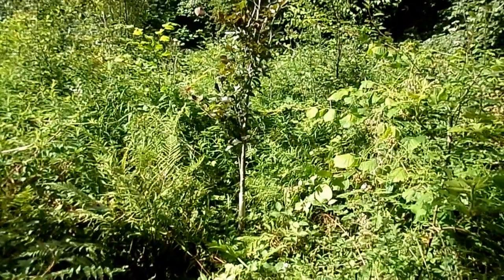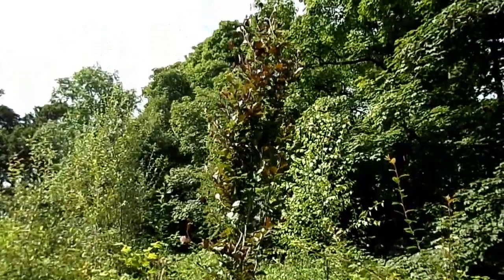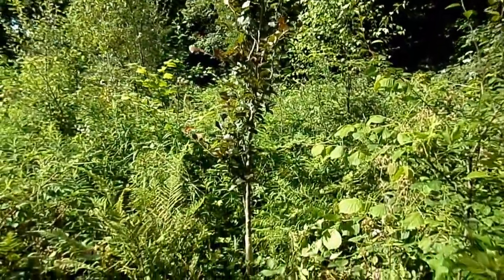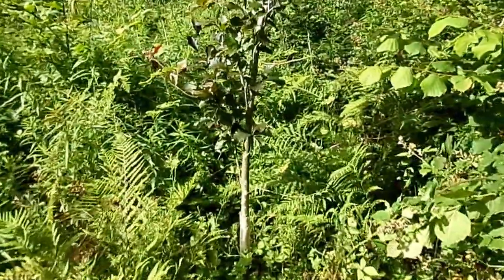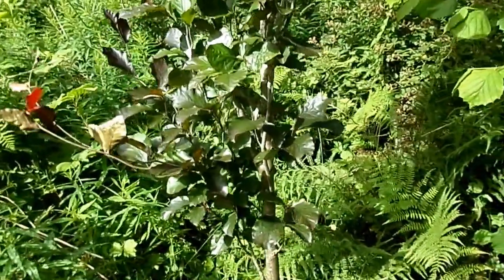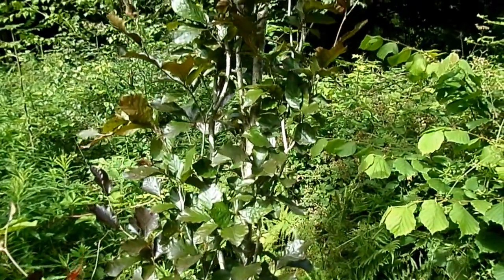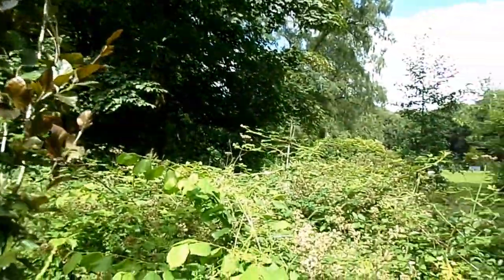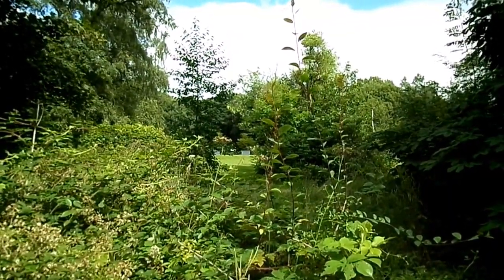The Dawyck Beech (Fagus sylvatica 'Dawyck') - Nature Insights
The Dawyck is a truly Scottish tree having arisen as  a mutation at the Dawyck Botanic Gardens in the borders. It stands out as its branches grow vertically and not horizontally. This specimen is in the Speirs Arboretum near Beith in North Ayrshire.